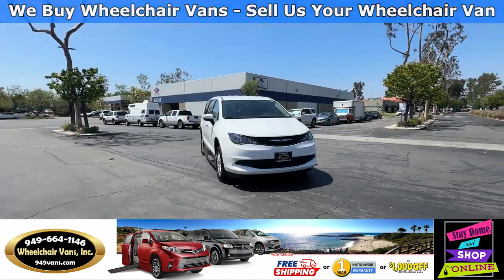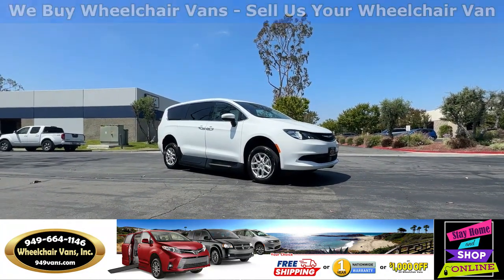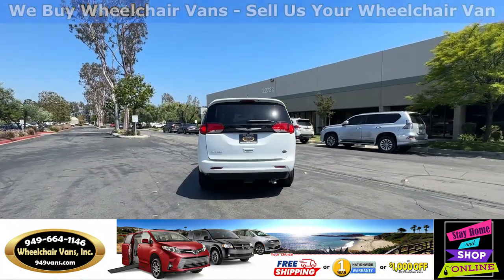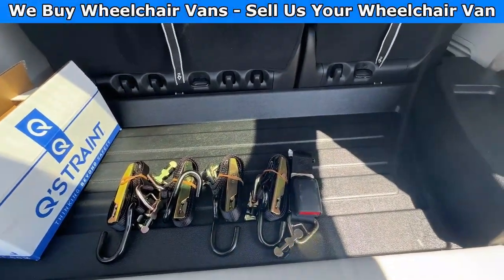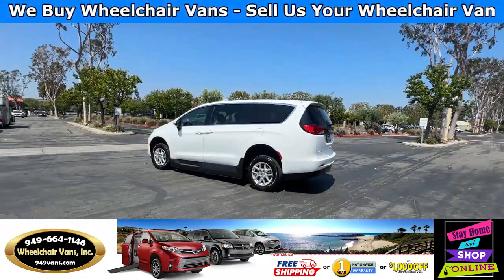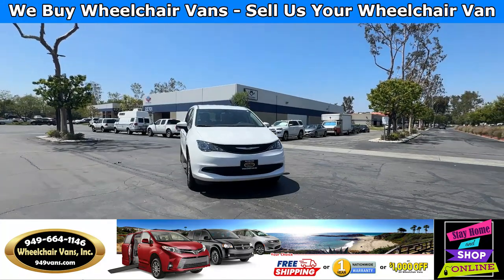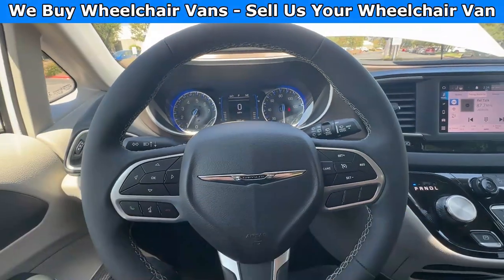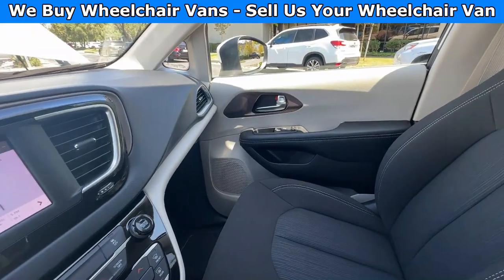For Sale 2022 Chrysler Voyager AMS Vans Power Fold Out Ramp Side Loading Wheelchair Van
Only 5,957 miles and Sale priced $52,995 with Free Nationwide Shipping For Sale 2022 Chrysler Voyager AMS Vans Power Fold Out Ramp Side Loading Wheelchair Van